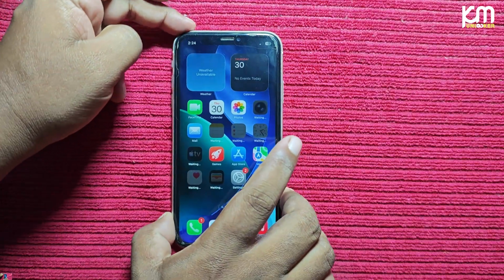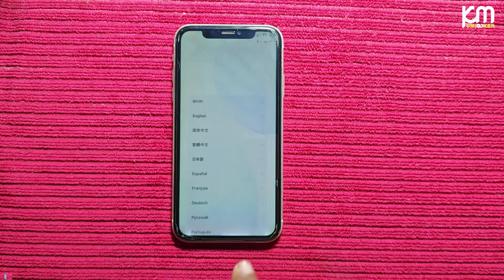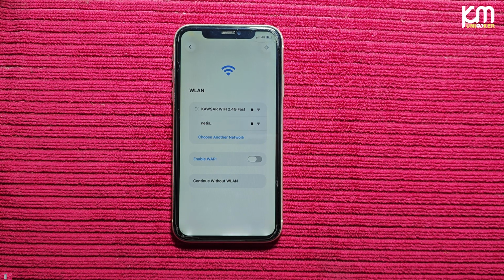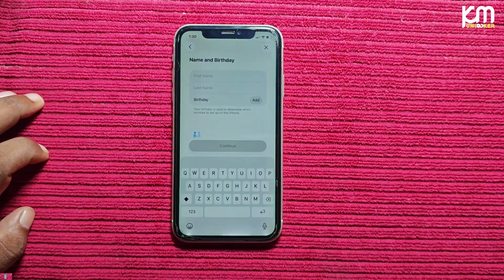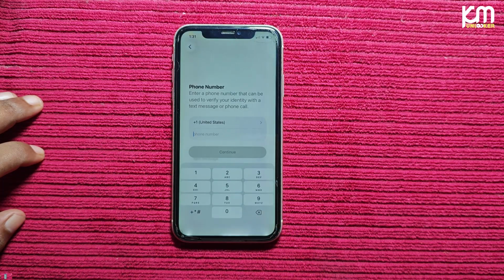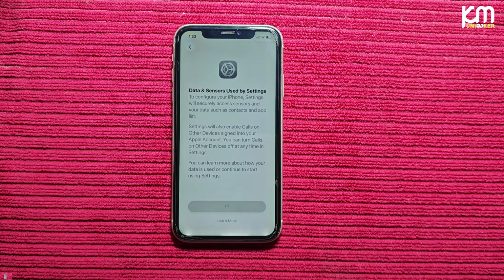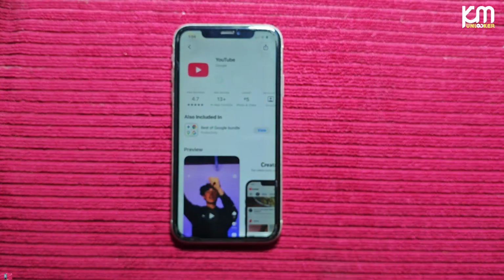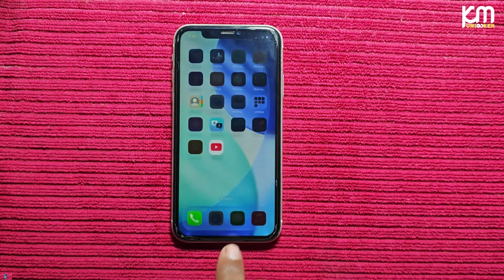How To Create Apple Account Without Verify | Create Apple ID Free Method | How To Make Apple Account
How To Create AppleHow To Create Apple Account Without Verify | Create Apple ID Free Method | How To Make Apple Account Account Without Verify | Create Apple ID Free Method | How To Make Apple Account